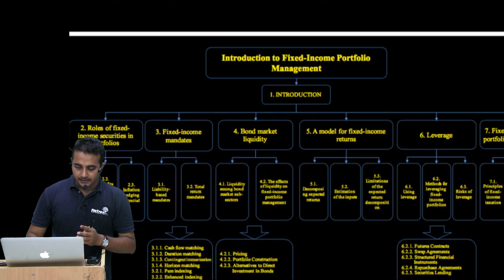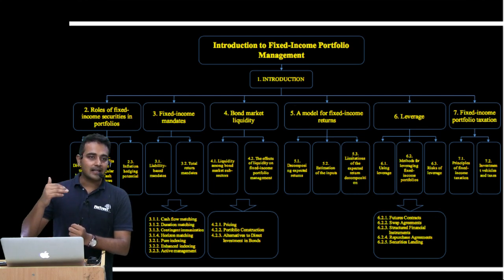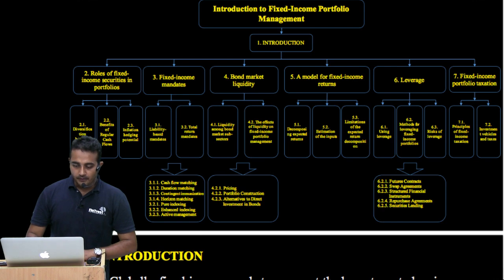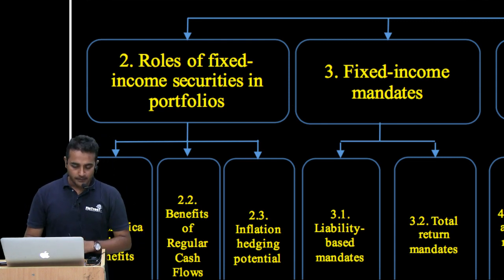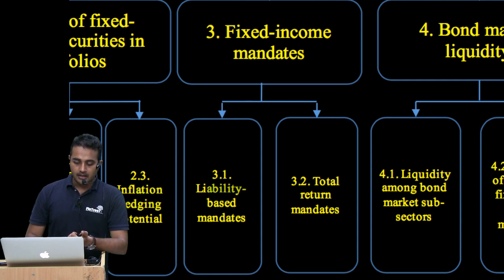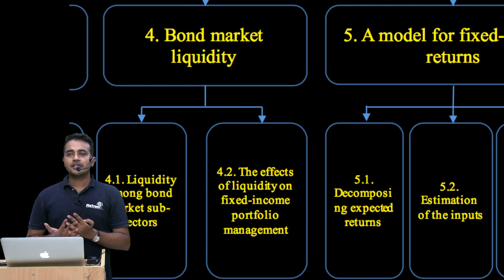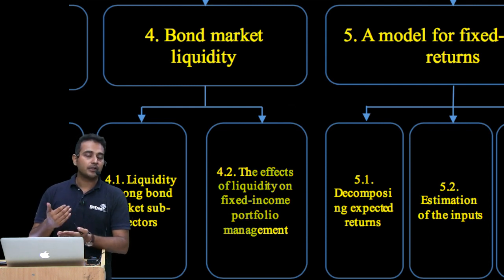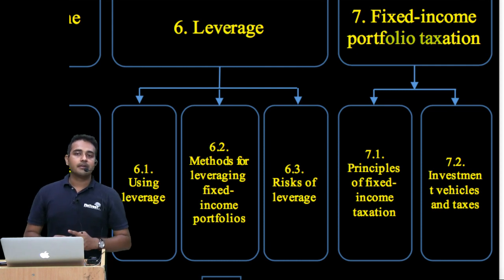Level III : Introduction to Fixed Income Portfolio Management Part I( of 7)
This series of videos covers the following Key area:
-roles of fixed-income securities in portfolios;
- how fixed-income mandates may be classified and compare features of the mandates;
- bond market liquidity, including the differences among market sub-sectors, and discuss the effect of liquidity on fixed-income portfolio management;
-a model for fixed-income returns;
-use of leverage, alternative methods for leveraging, and risks that
leverage creates in fixed-income portfolios;
-differences in managing fixed-income portfolios for taxable and tax
exempt investors.

This Video lecture was recorded by our Lead Trainer for CFA, Mr. Utkarsh Jain, during one of his live CFA Level I Classes in Pune (India).